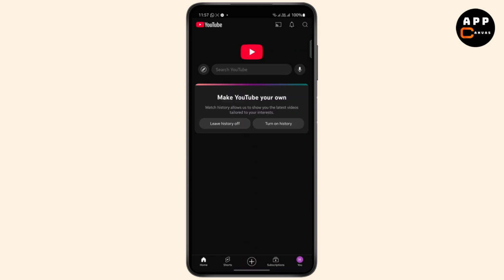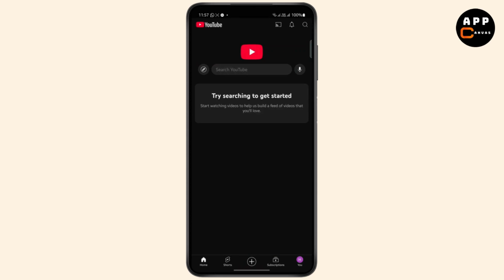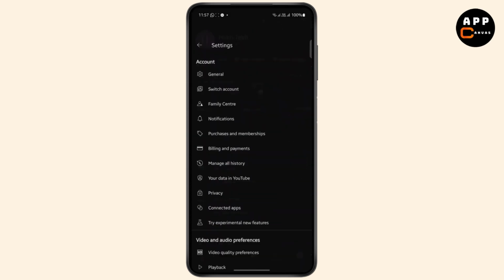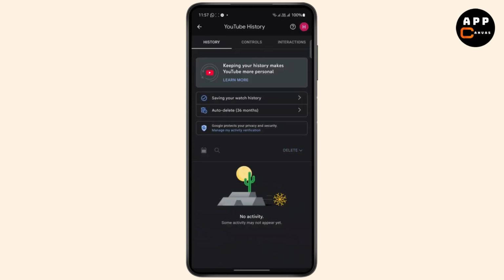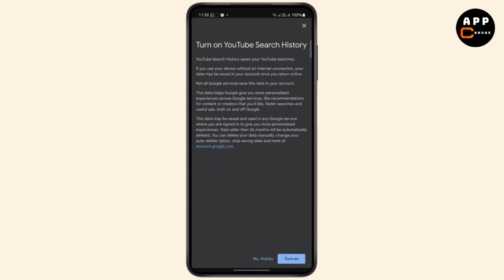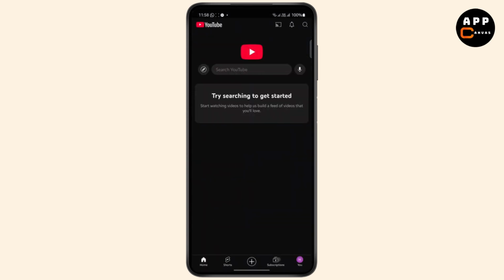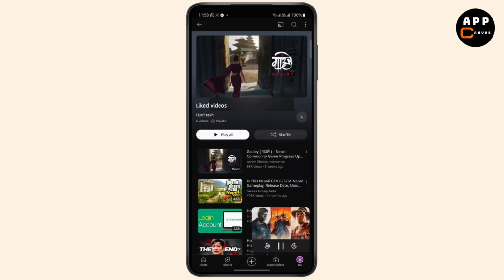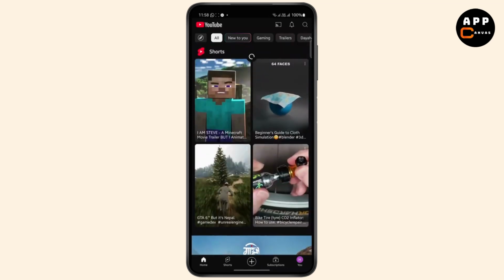How to Fix YouTube Home Page Not Showing Videos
Learn how to fix the YouTube home page not showing videos in this step-by-step tutorial. If you're facing a blank issue or videos missing from your homepage, we've got you covered with effective troubleshooting methods!

In this video, you'll discover how to resolve the YouTube home page not showing content and ensure that your homepage displays videos correctly.

0:25 Step 1: Checking Your Internet Connection
0:50 Step 2: Clearing YouTube Cache
1:15 Step 3: Updating the YouTube App